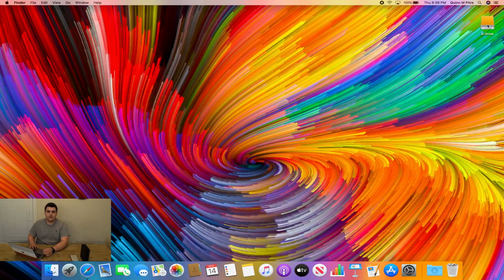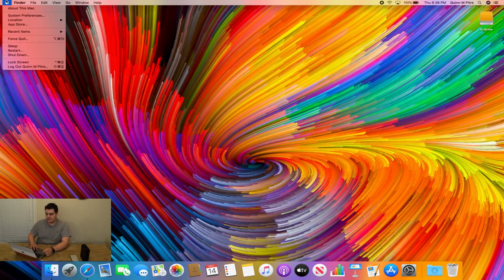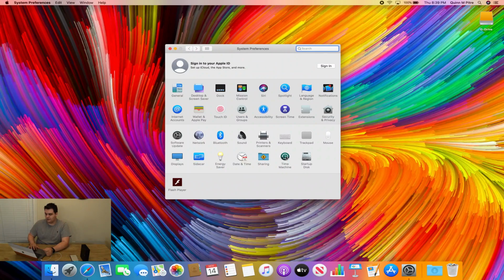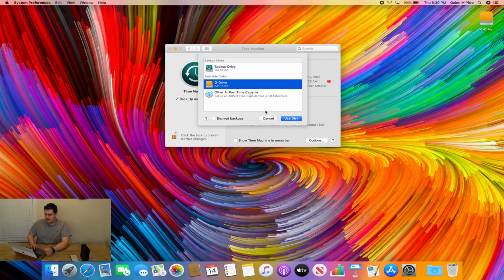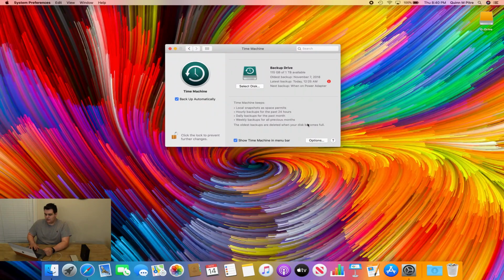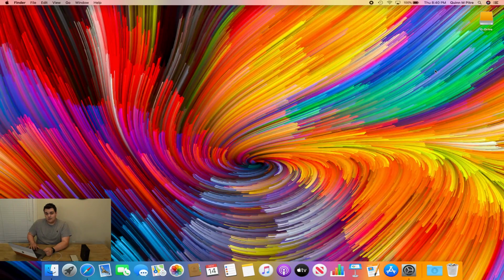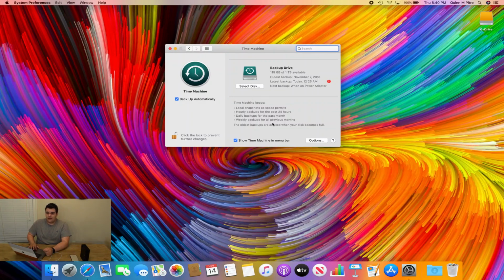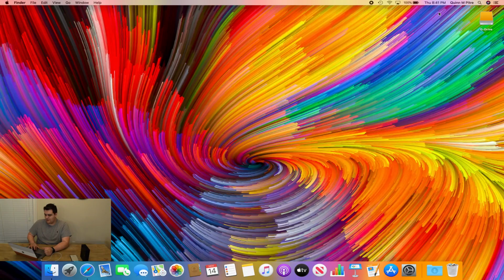How to Create a Time Machine Backup on Mac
This video will demonstrate how to create time machine backups on mac systems and which types of drives are compatible.